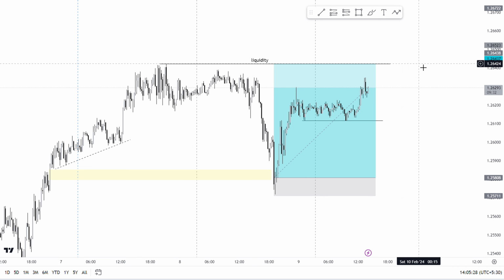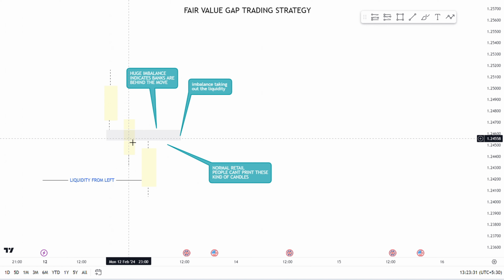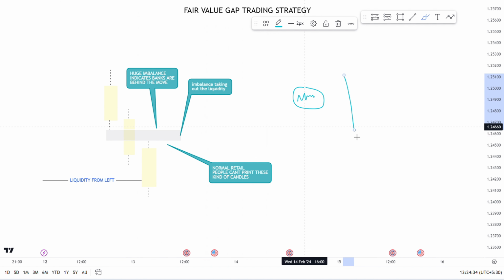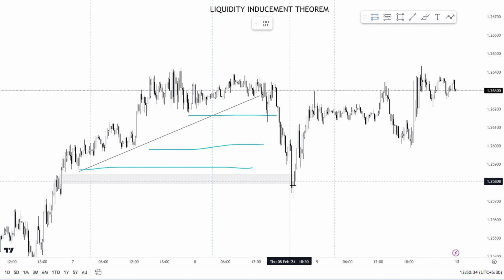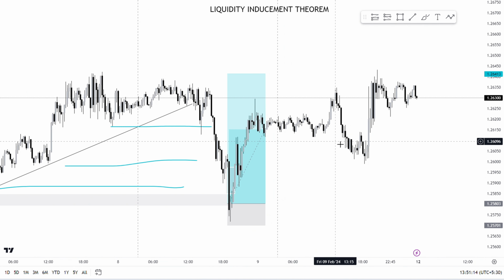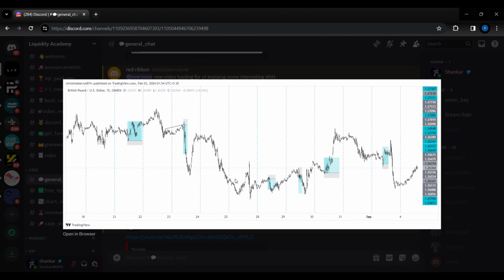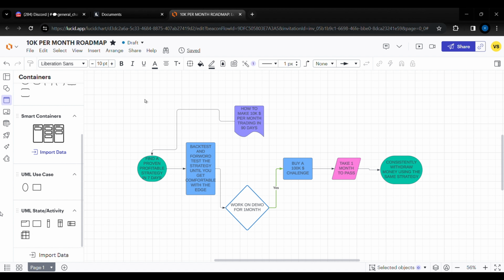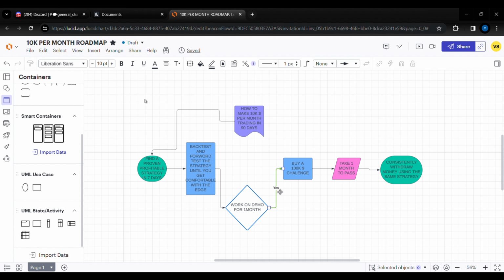I’ve Made $5k using Fair value gap strategy in a single day(No Bullsh*t Guide)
in this video i will show you how I’ve Made $5k from Fair value gap  strategy in a single day.

Our channel is about ICT LIQUIDITY TRADING. We cover lots of cool stuff such as ICT Fair Value Gap Strategy, ICT and ICT MENTORSHIP

 / lqdt_theoram